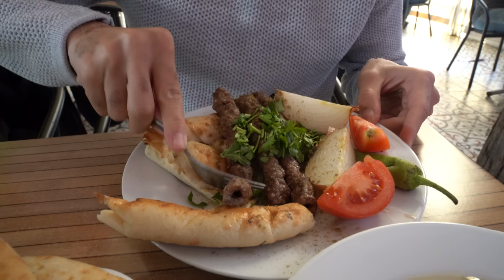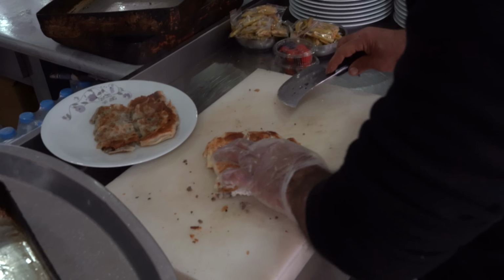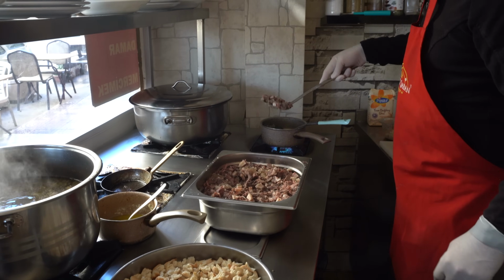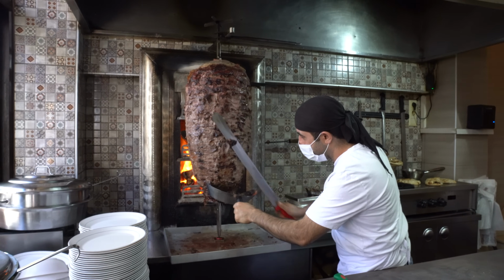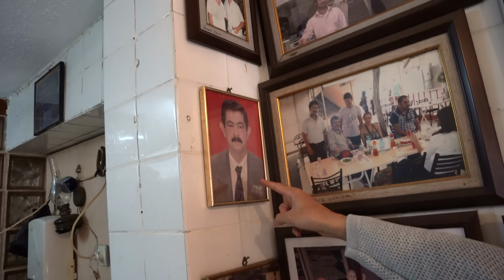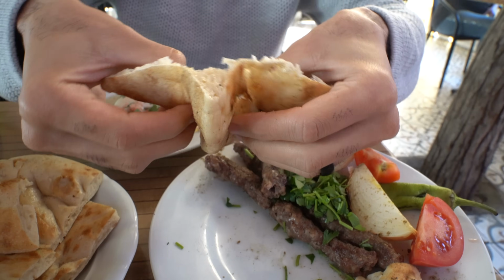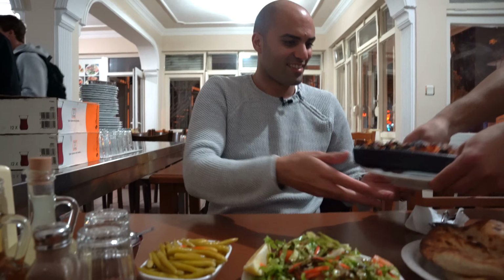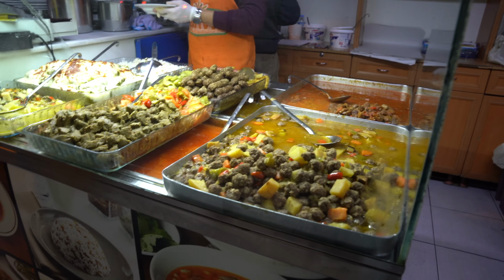MUST TRY Street Food in ANTALYA 🇹🇷 King of Meatballs + BEST Street Food in Turkey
MUST TRY street food in Turkey - Today I'm going to take you with me on a street food tour in Antalya to find dishes that you must try.
take actions ( i.e: clicking the link or making a purchase) from one of these links,
I will earn small coffee money. More coffee more interesting content!

Primary camera
Primary lens
SD Card
Action Camera
External HD

To start our street food tour in Antalya, we bumped into a gentleman selling şalgam from the back of his car.

Moving on, for breakfast, we went to a local shop where they sell something that you must try in Antalya, the famous Börek.
Antalya Usulü Serpme Börek (Börekçi Hasan)
Kızılsaray, Milli Egemenlik Cd., 07000 Muratpaşa/Antalya, Turkey

To continue our street food tour in Antalya, we went to a very local joint for our second breakfast to try the famous Kelle paca with broken Simit in it.
Paçacı Şaban : Tahılpazarı, 457. Sk. No:14b, 07040 Muratpaşa/Antalya, Turkey

For lunch, we went to one of the oldest restaurants in Antalya to have something that you must try as well, beef döner kebab.
Topcu Kebap : Elmalı, Kazım Özalp Cd. No:21, 07035 Muratpaşa/Antalya, Turkey

Finally, we went to try the famous Antalya Şiş Köfte Piyaz at one of the best local shops in town.
Meşhur Piyazcı Mustafa'nın Yeri
Demirciler İşhanı, Balbey Mahallesi İsmet Paşa Caddesi, 419. Sk., 07040 Muratpaşa/Antalya, Turkey

To continue our street food tour in Antalya, we went to try a local snack that is usually consumed during Ramadan, Bağaça. This is a must.

To end our street food tour in Antalya, we went for dinner at a local restaurant to have a couple of dishes that you must try as well if you are ever in Turkey, liver and kiremitte köfte.
Can Can Pide Yemek Salonu
H. İşcan Mah Arık Cad Akkaşoğlu Apt 4/A, 07100 Muratpaşa, Turkey

Hope you enjoyed this MASSIVE street food tour in Antalya.

CIAO :)

I believe that through the food we can deeply explore new cultures, traditions and get to know the people.

Ciao!